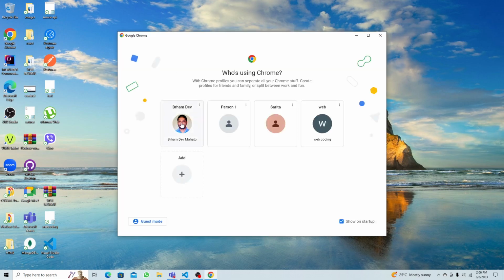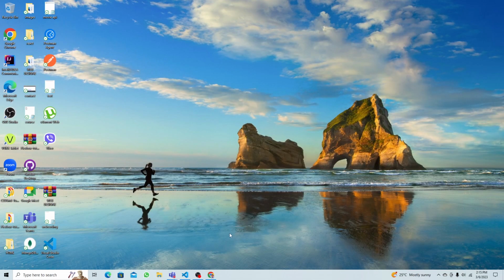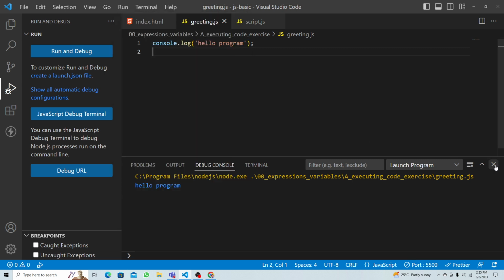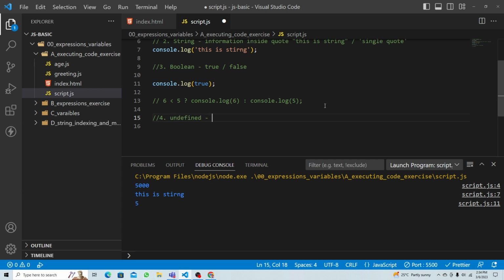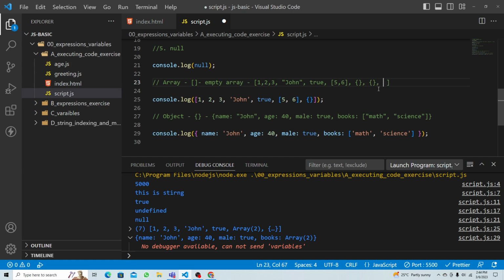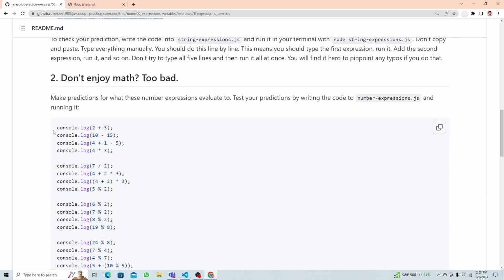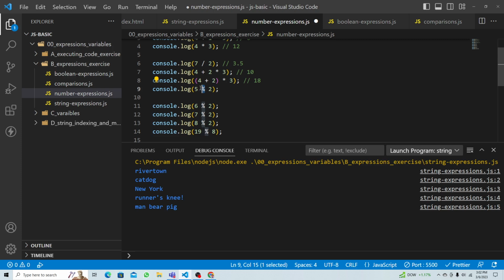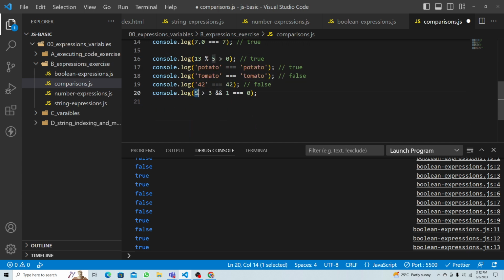1 js basic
Javascript basic, expression, operators, variable